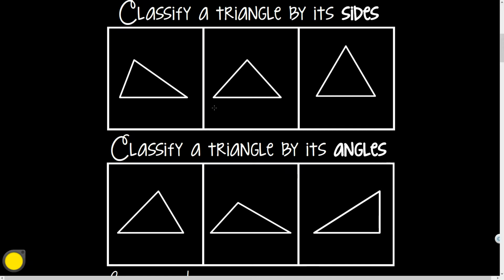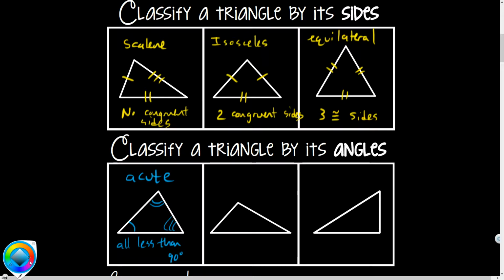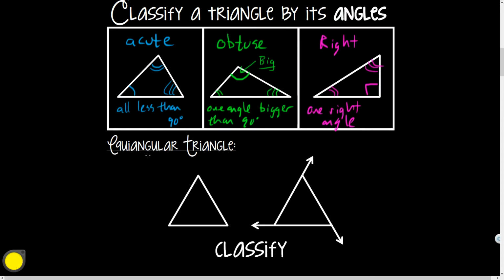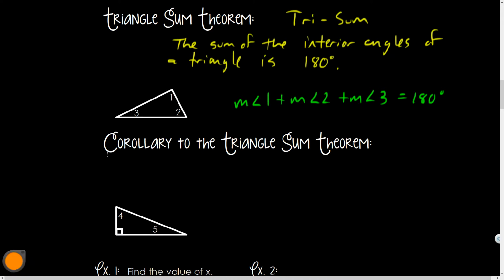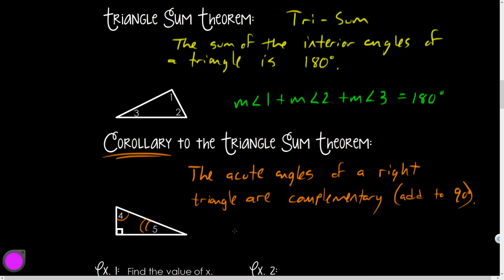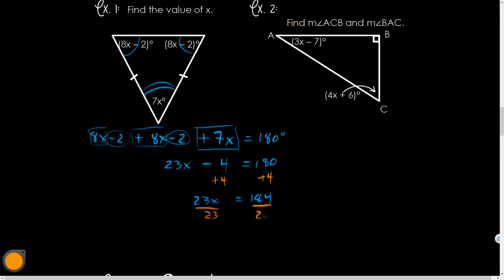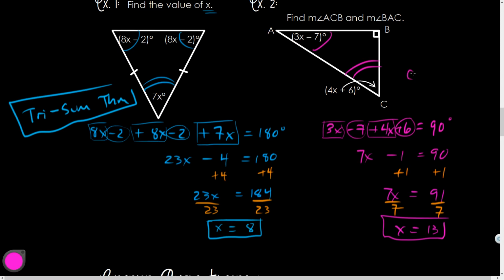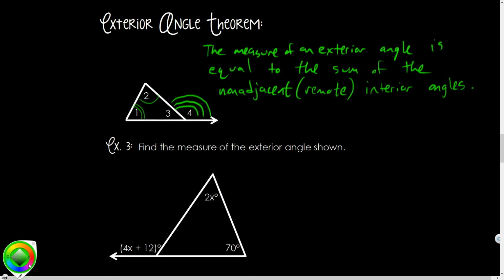Geo 05.01 Foldable Notes: Introduction to Triangles